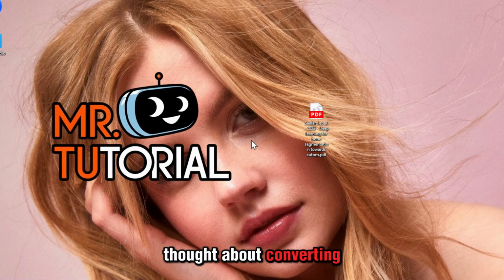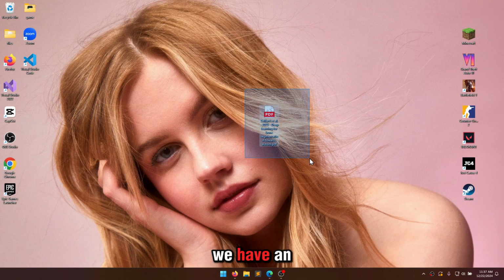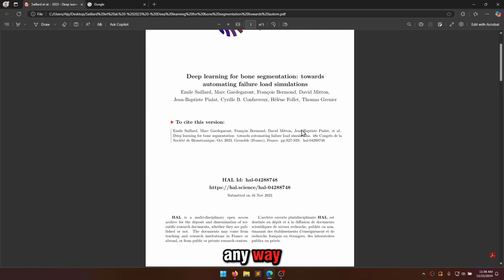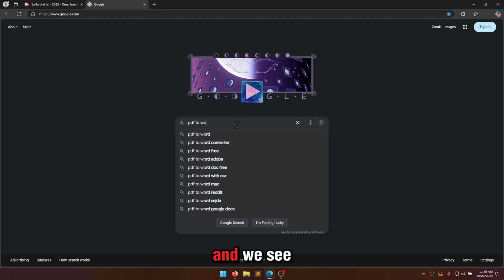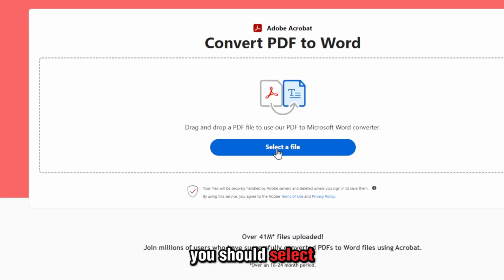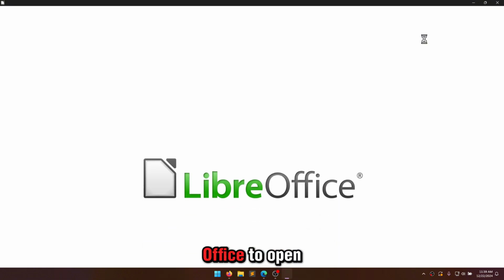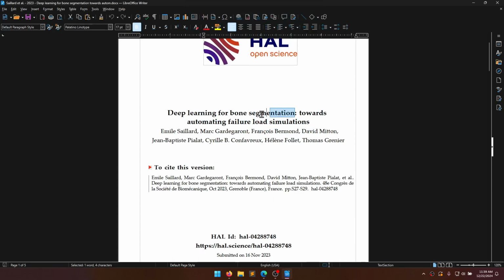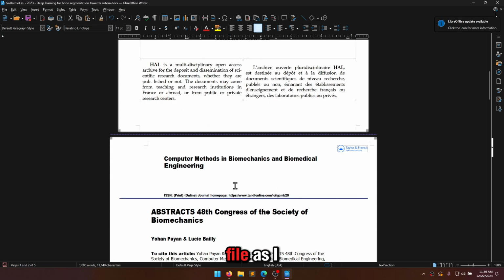Convert PDF to WORD and EDIT It! FREE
Need to convert PDF to WORD quickly and easily? Edit your PDF file! Look no further! In this video, we'll show you how to use a FREE online converter that can convert PDF files to WORD documents instantly. You will able to edit PDF files. No need to download any software or pay for expensive subscriptions. Our method is fast, easy, and completely free. Watch to learn how to convert PDF to WORD in just a few clicks and start editing your documents today!